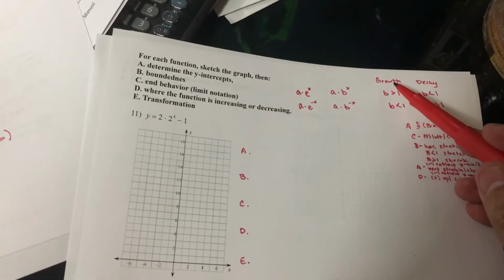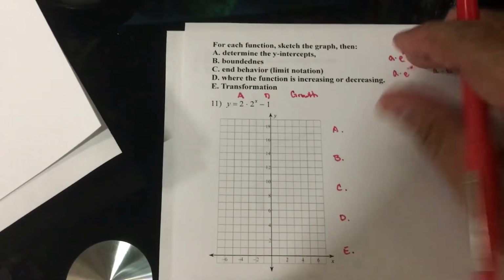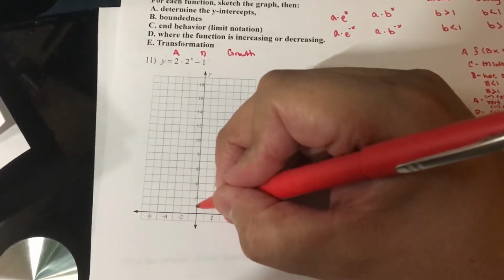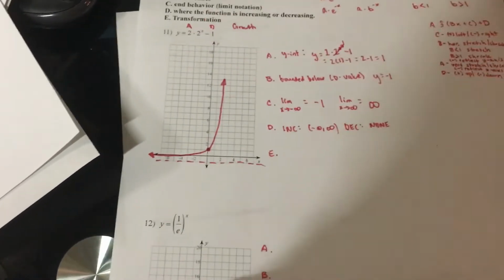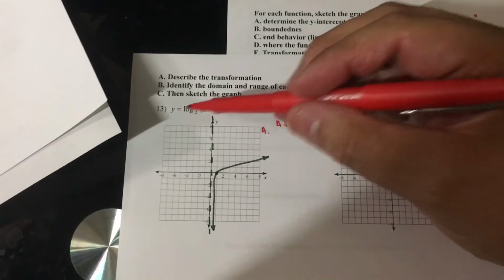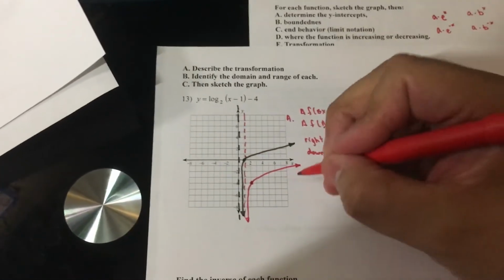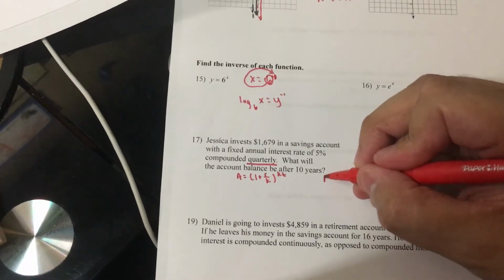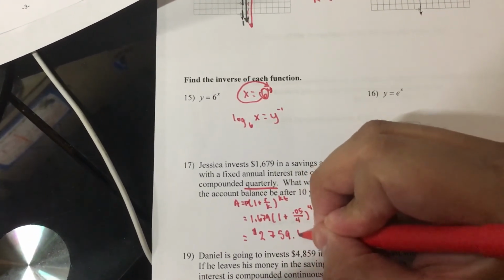Unit 3 Review Part 2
This is the second of 3 videos for the unit 3 review. study guys. This is due right before the exam on Tuesday.